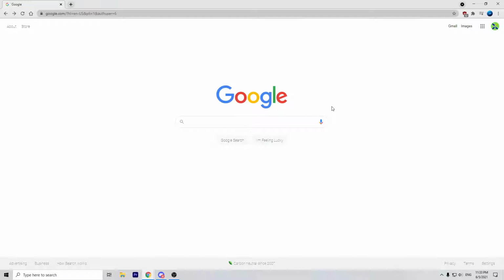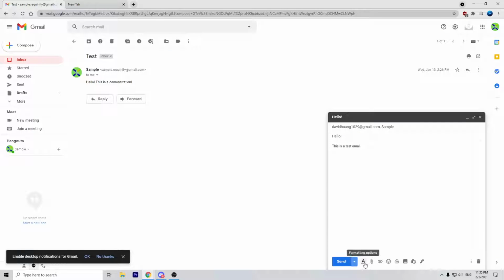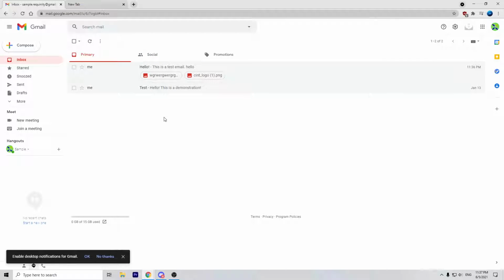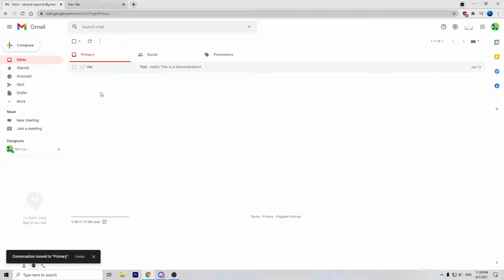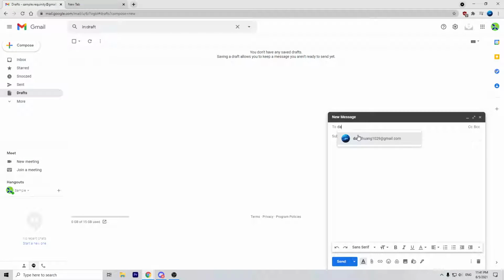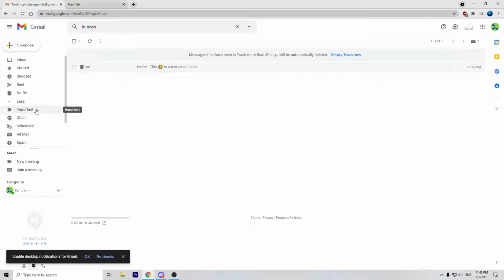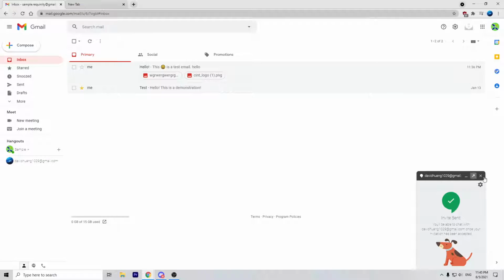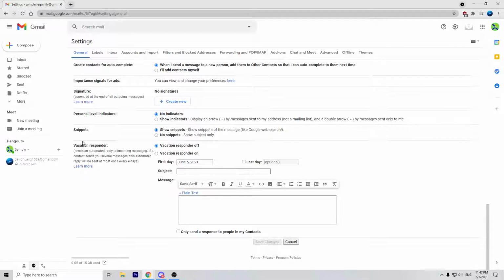Gmail Interface Overview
This video provides an overview on how to use Gmail.